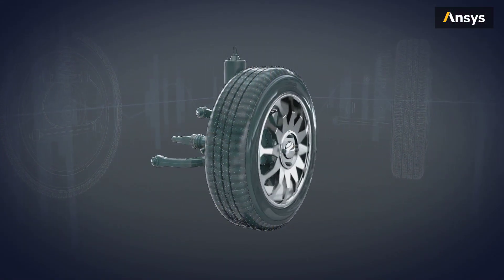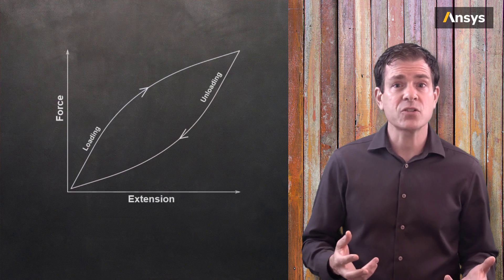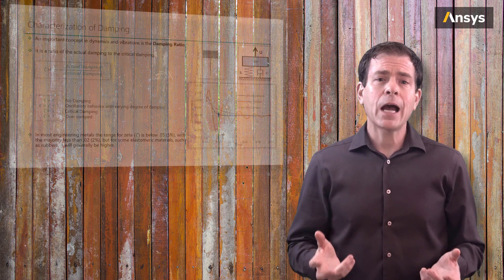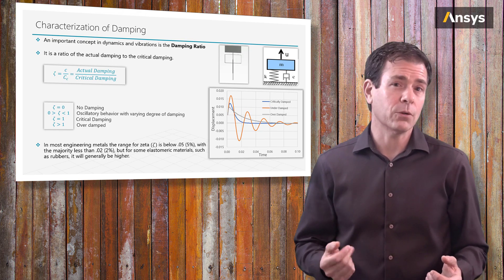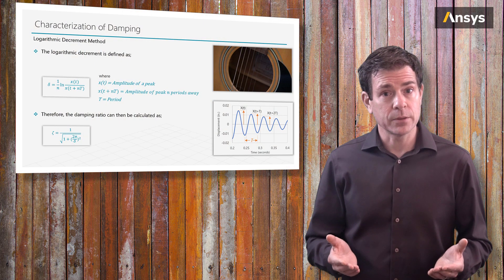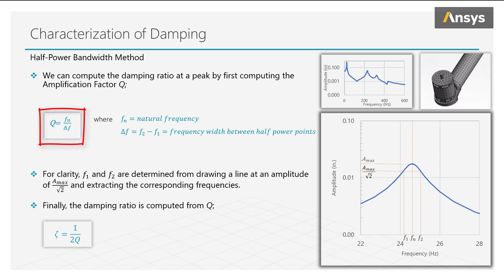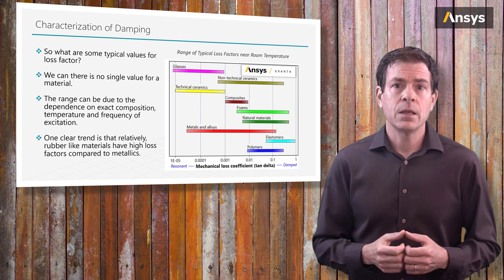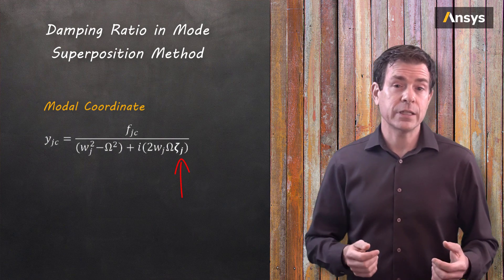Fundamentals of Damping — Lesson 2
This video lesson looks at how the damping effects of an automobile’s shock absorbers, brakes and tires can minimize motion and vibration and produce a more comfortable ride. The shock absorbers use viscous damping of an internal fluid, the brakes operate by frictional damping and the tires dissipate energy as they deform in an example of material damping. This lesson is part of the Ansys Innovation Course: Damping Effects. To access this and all of our free, online courses — featuring additional videos, quizzes and handouts — visit Ansys Innovation Courses